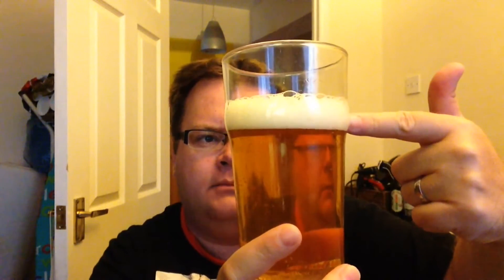IPA Gold by Greene King 4.1% - Bargain Beer Review - Thirsty Thursday # 142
This week I review IPA Gold by Greene King. This tips the scales at 4.1%, and this cost £1.25 from supermarket Tesco.